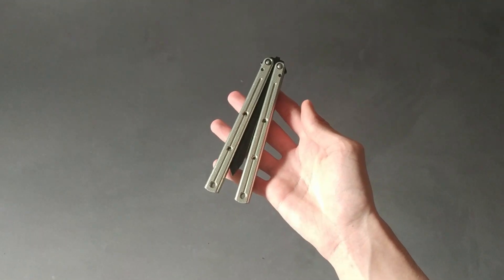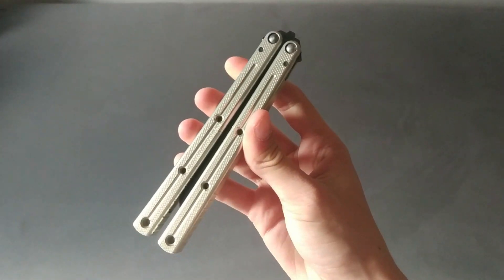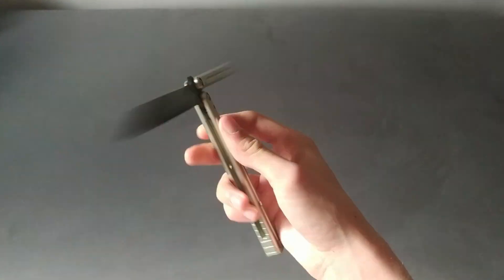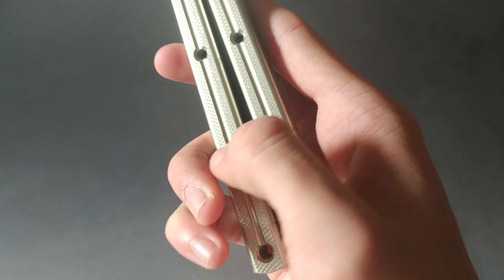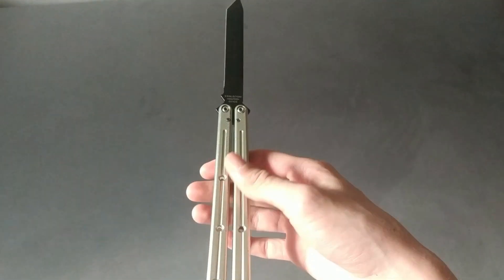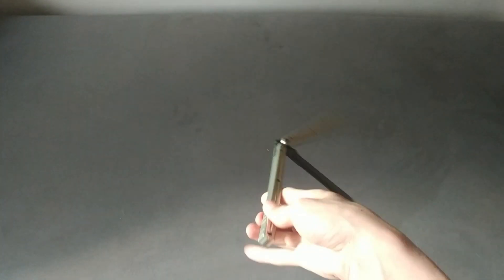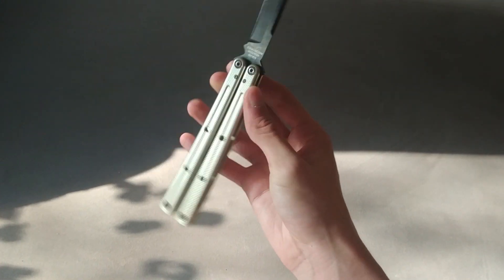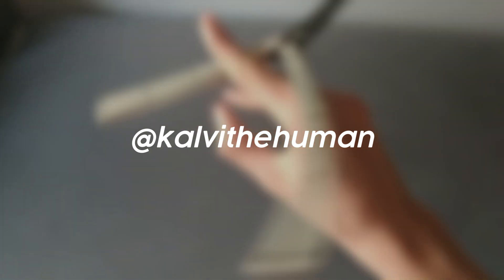SQUID KRAKEN | In-depth Balisong Review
Songs:
Lil darkie - Darkie Still Cannot Rap
Millenium Jazz Music - Smokeloud
Esbe - Tribute to Music